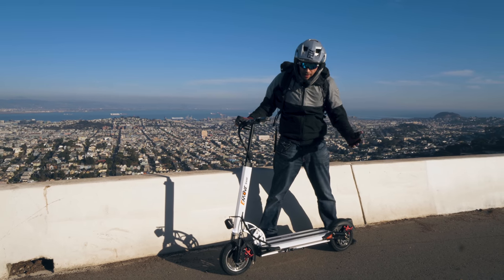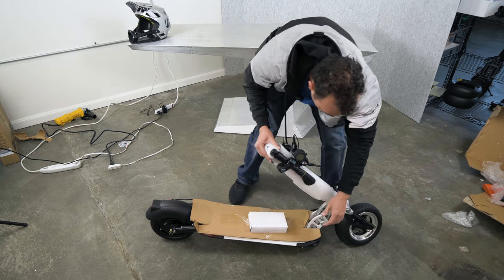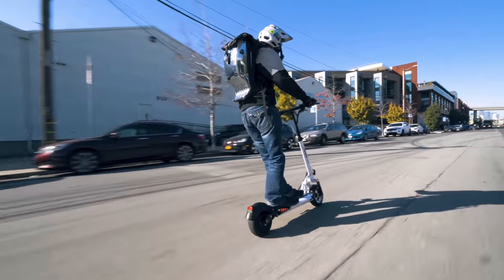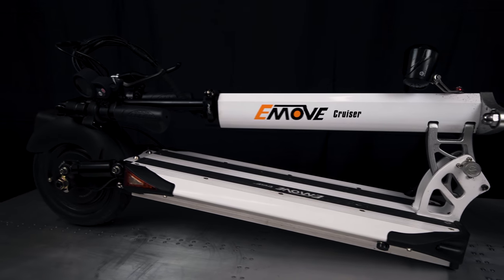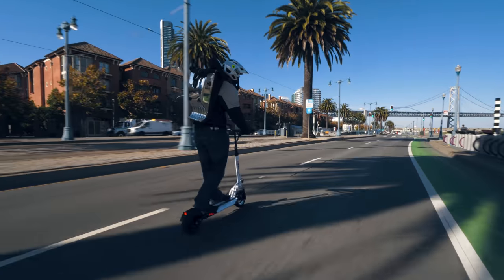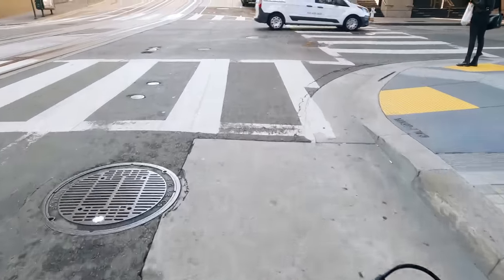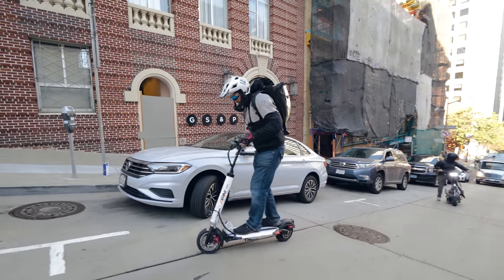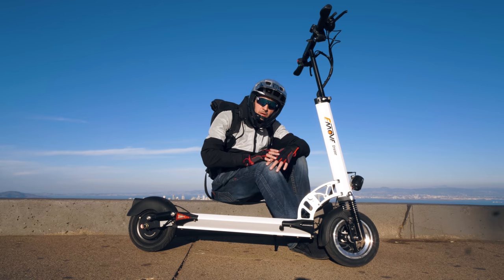Emove Cruiser Electric Scooter Review | A long range escooter packed with features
We review the compact and portable emove cruiser. It's a great little scooter with a ton of range and features. Checkout some fun cruising with some third person footage, a drone and a GoPro.

Chapters:
00:00 Intro
00:33 Unboxing
01:59 Features
04:01 Performance
05:09 Hill Climb Test
07:18 Conclusion